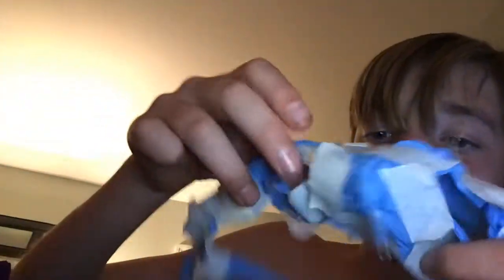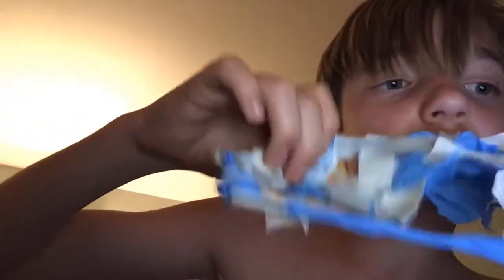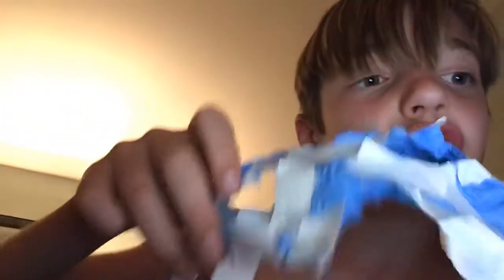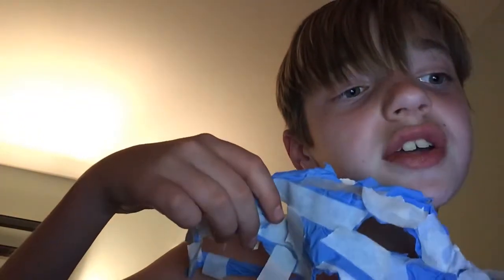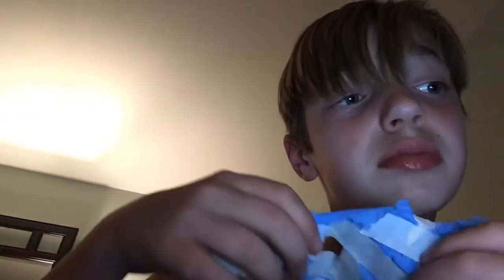Rubber glove safety mask for basketball